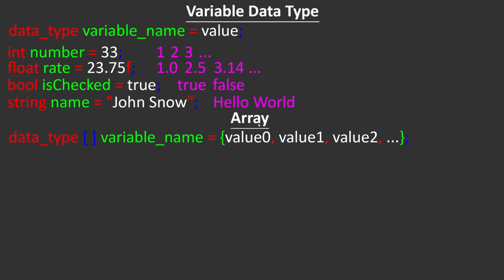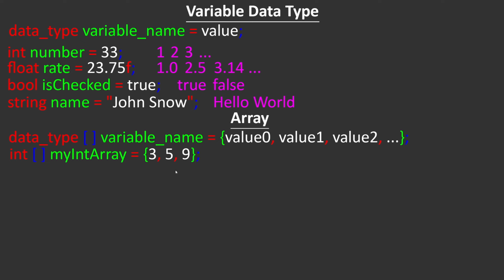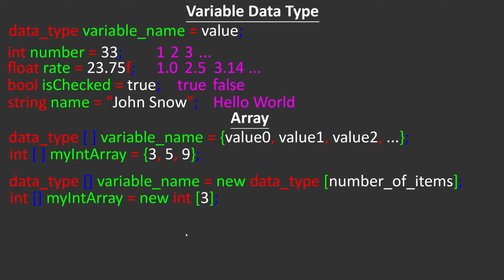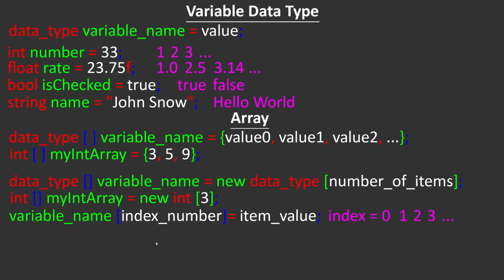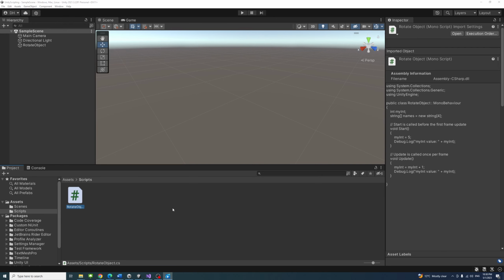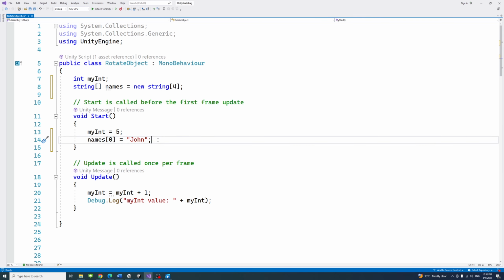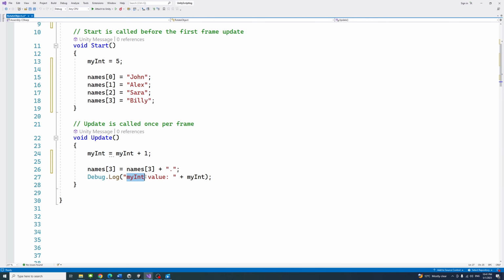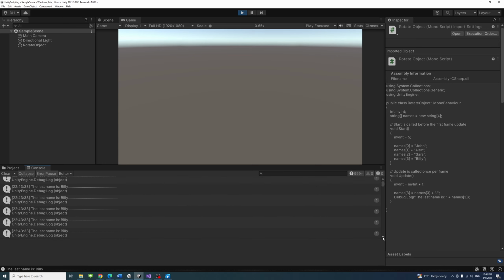Arrays in C#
In this lesson, we will learn about arrays and how to create and access them in C#.